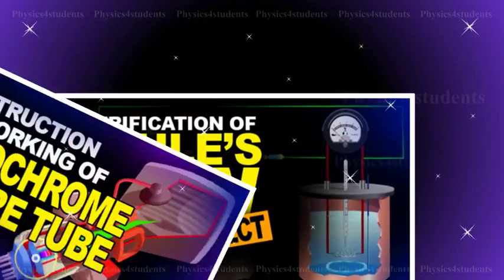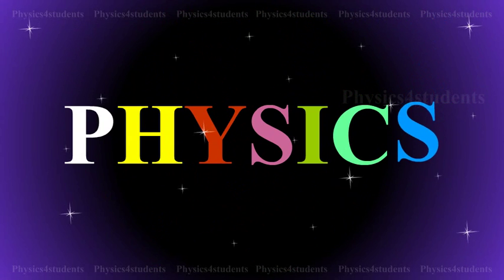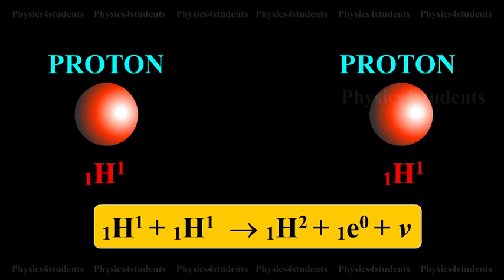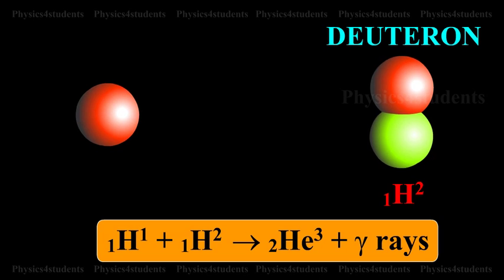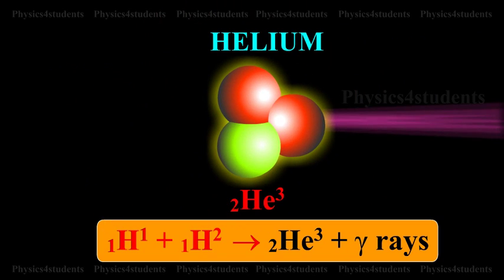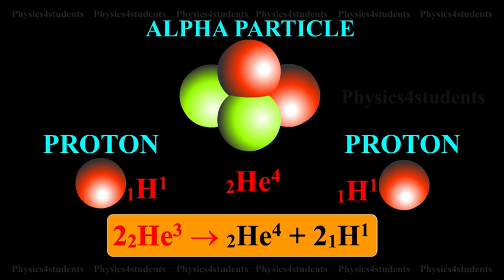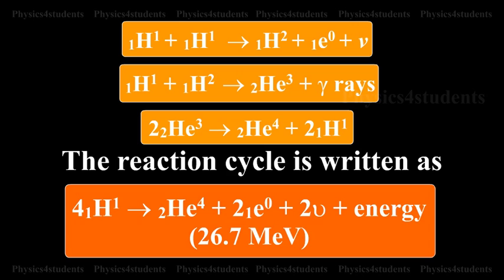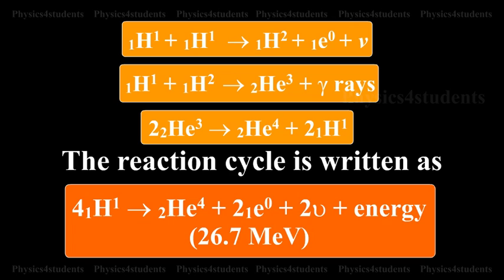Proton Proton Cycle | Nuclear Physics | Animated Lessons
In the Proton- Proton Cycle, one proton combines with another proton gives Deuteron, Positron and Neutrino. This Deuteron combines with another proton producing Helium. That is 2He3 releasing gamma rays. This helium combines with another similar helium producing an alpha particle. That is 2He4 and releasing two protons.
The reaction cycle is written as
Four 1H1 → 2He4 + Two 1e0 + 2ν + energy (26.7 MeV that is million electron volts)

Thus four protons fuse together to form an alpha particle and two positrons with a release of large amount of energy.